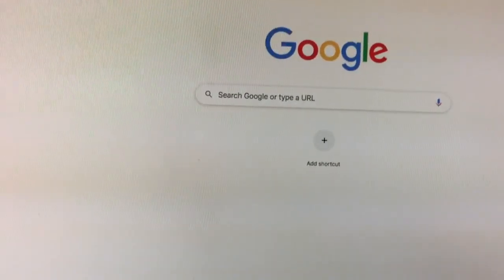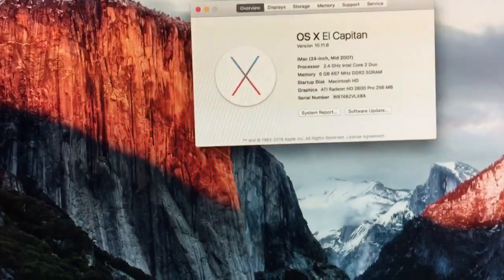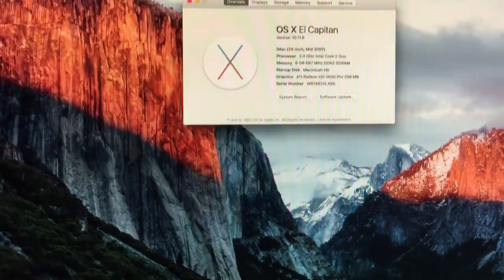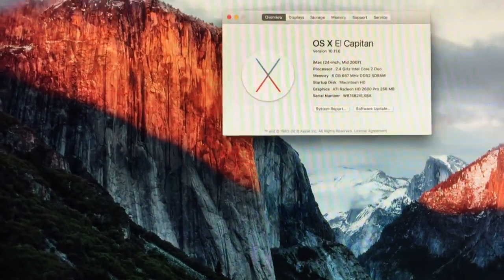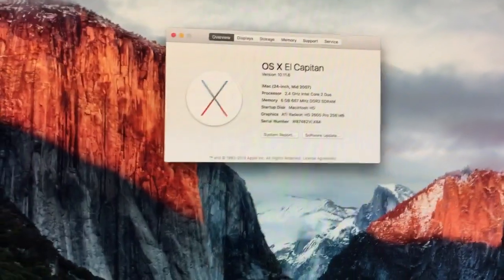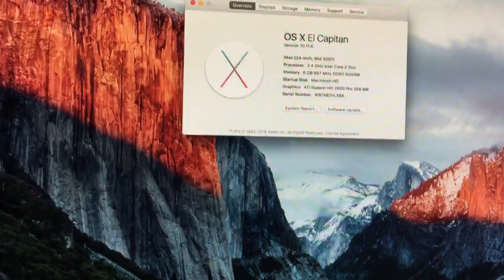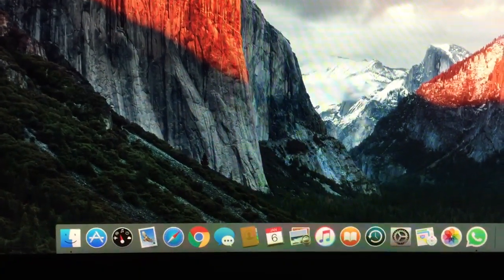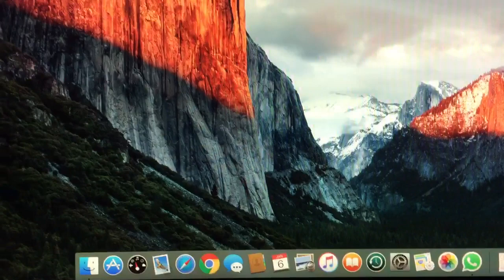Completed Install of El Capitan On a 24 inch 2007 IMac